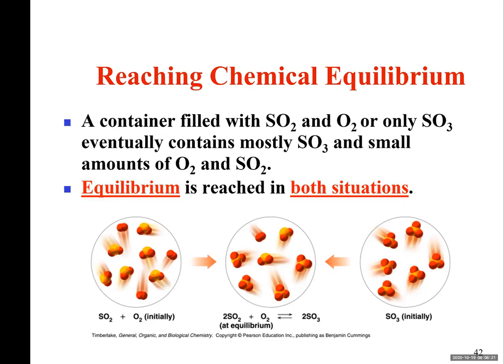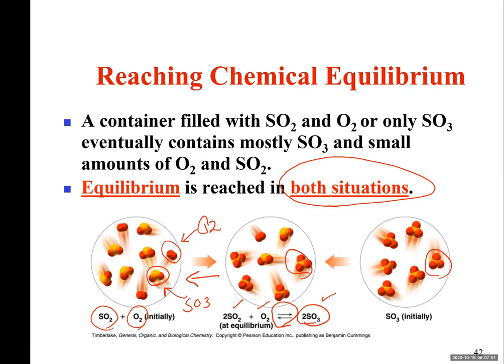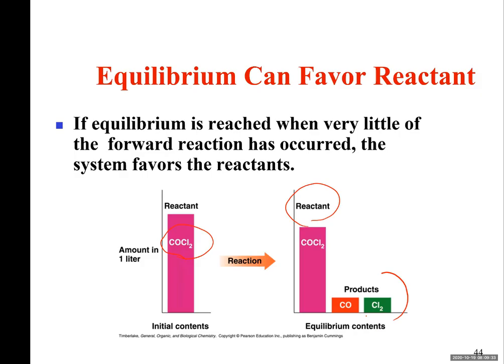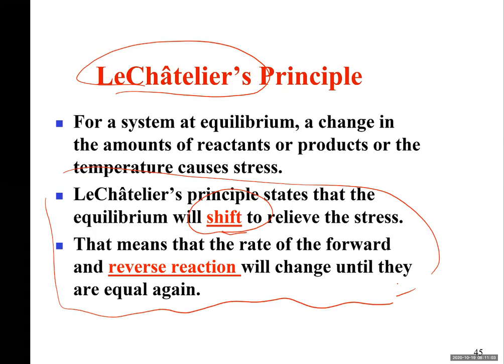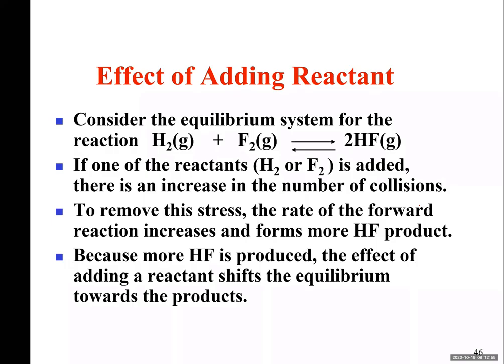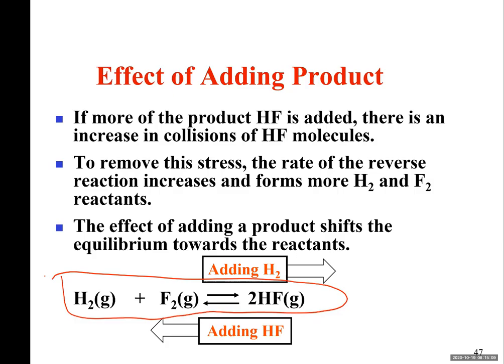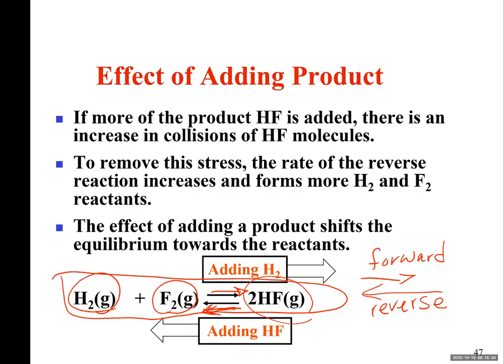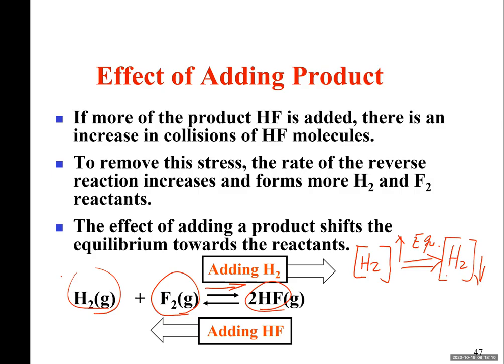Le Châtelier’s Principle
2A.7.9.2,45-47
This video is prepared by Dr. Divan Fard for Chem 2A offered at Shasta College, Redding, Ca. It discusses the effect of changes in concentrations, temperature, and pressure on shifting an equilibrium reaction. The material is based on Ch 7 of Fundamentals of General, Organic and Biochemistry, McMurry and Castellion, Publisher: Prentice-Hall; 5th edition, ISBN: 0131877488. It is recommended for students to purchase this book, study, and do inside chapter problems to better understand the concepts. Also, some material is from McMurry, J., Fay, R.C, 2004,, Chemistry,(Fifth Edition) ISBN 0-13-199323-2 New Jersey 07458: Pearson/Prentice Hall, Some of the Learning Checks are coming from “General, Organic, and Biological Chemistry” by Karen C. Timberlake, publisher: Pearson; ISBN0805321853.